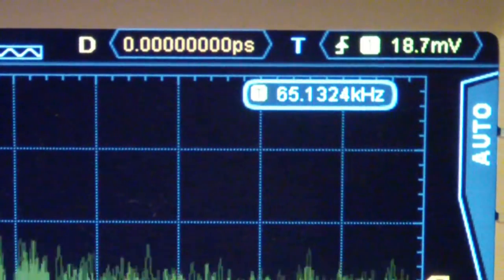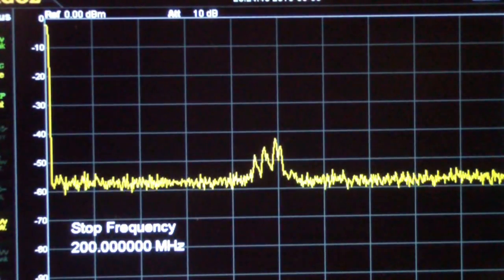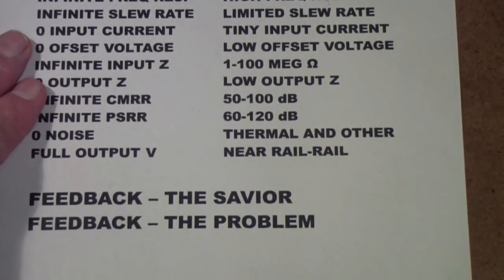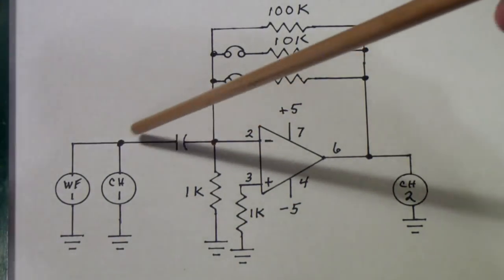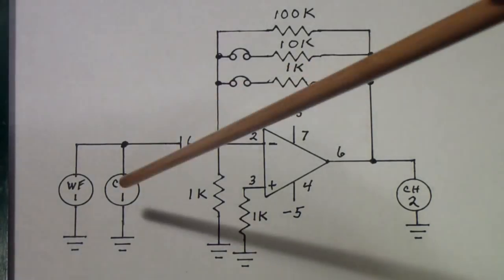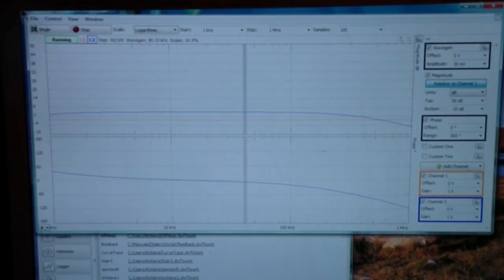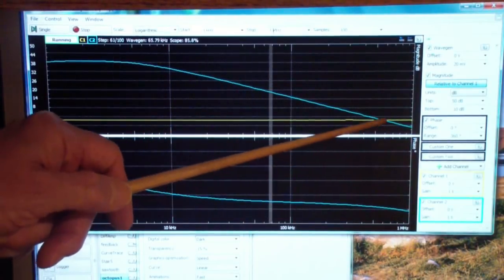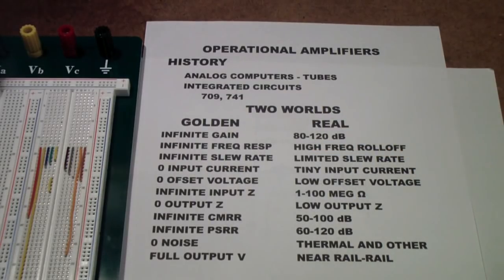TTT211 Intro to Op Amps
An Introduction to Operational Amplifiers.